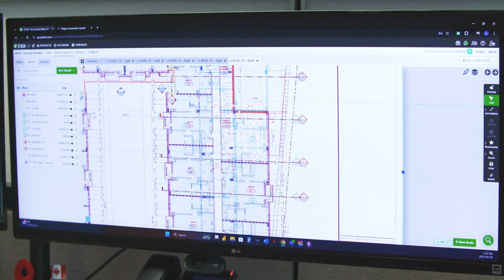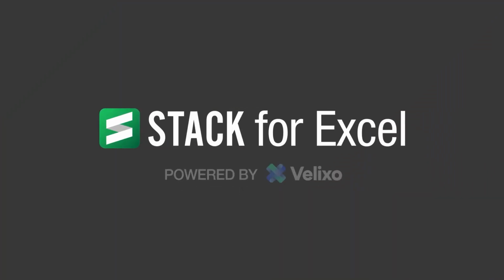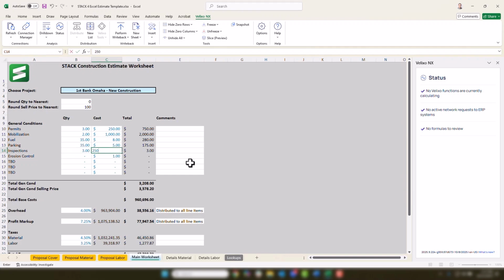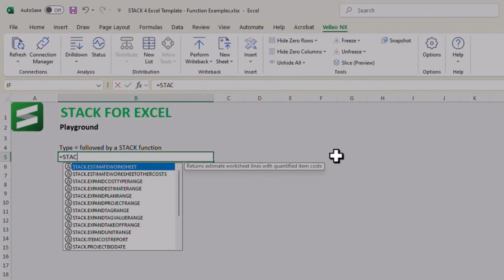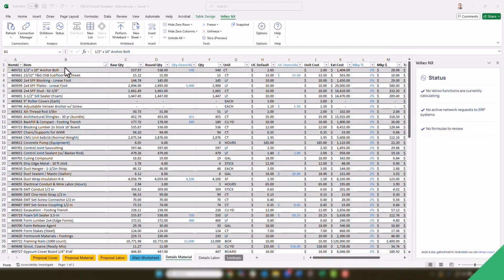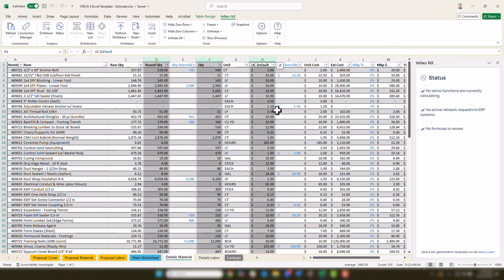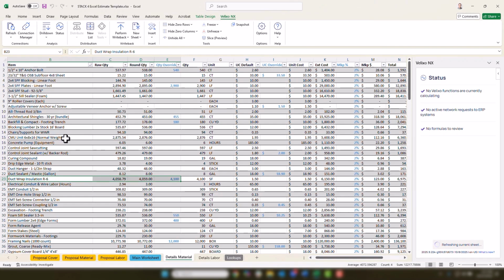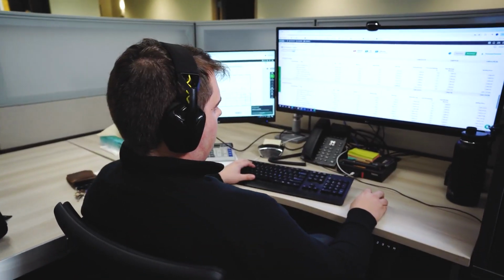No More Manual Excel Exports...STACK for Excel Is Here!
Every takeoff leads to an estimate—and with STACK, you can get there faster and more accurately.

Many teams love STACK’s integrated estimating tools, but sometimes you need the extended flexibility and power of Excel.

Introducing STACK for Excel, powered by Velixo.

STACK for Excel is a powerful, secure Excel add-in that lets you pull STACK project data straight into your spreadsheets—no more manual exports.

With STACK for Excel, you can build custom estimates and reports 100% your way, while staying connected to your project data, including:
✅ Takeoffs
✅ Sheets
✅ Items
✅ Tags & labels
✅ Quantities and measurements

STACK for Excel uses standard Excel formulas with simple, powerful functions to pull exactly the data you need—like item quantities for a specific takeoff on a specific sheet.

Even better: your STACK data can sync seamlessly with your existing Excel workflow:
📌 Some columns can pull directly from STACK
📌 Others can use Excel formulas
📌 And you can still include manual inputs like unit costs and markups

When your project changes, your Excel estimate stays aligned. Refresh the STACK data and new items appear automatically—while your manual entries remain intact.

And because you’re in Excel, you can format and print your reports exactly how you want.